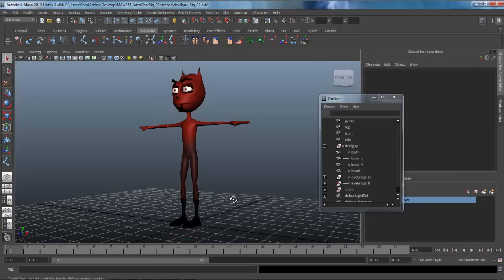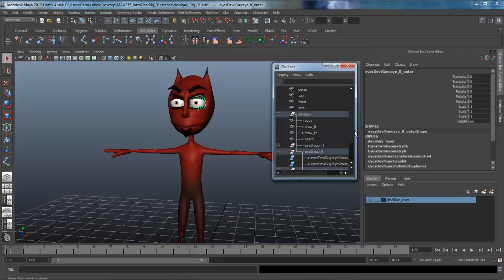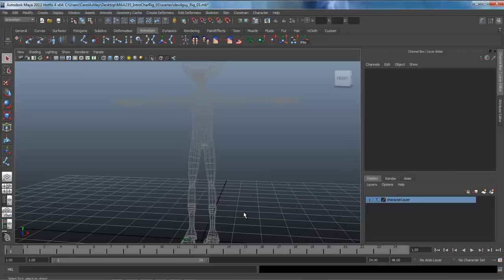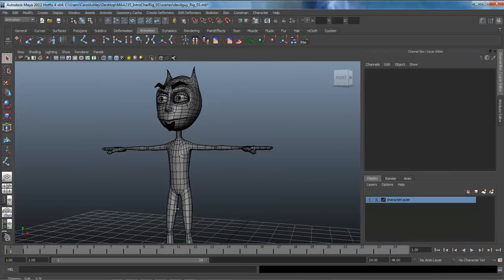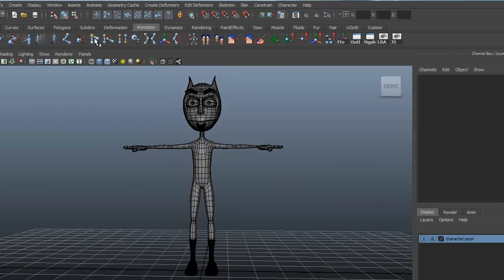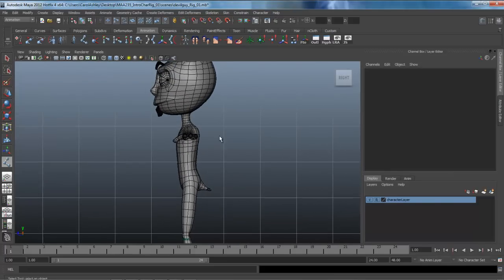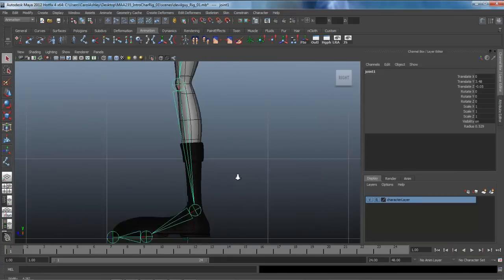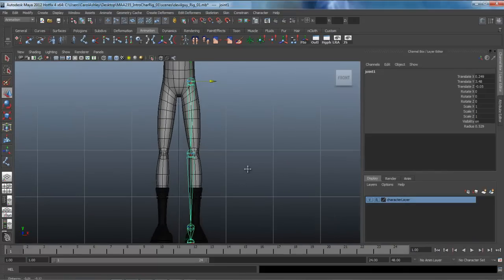Character Rigging - A Necessary Evil: Lesson 1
An introduction to character rigging in Maya 2012 with Carol Ashley, making rigging a lesser evil, and hopefully an enjoyable process in the end.
Level: Beginner
Topics:  Preparing scene for rigging; Create joint chain for leg.